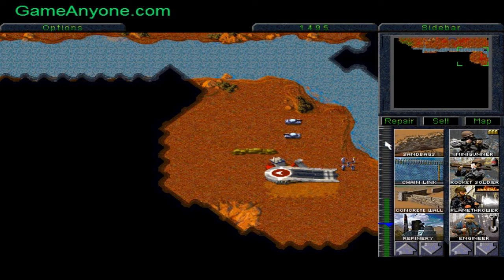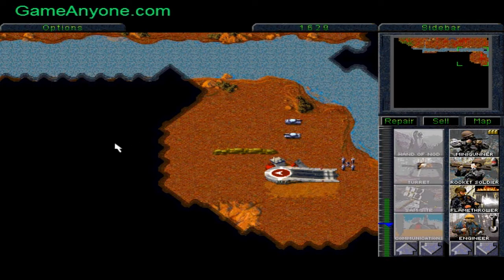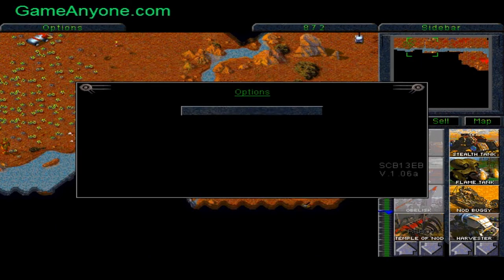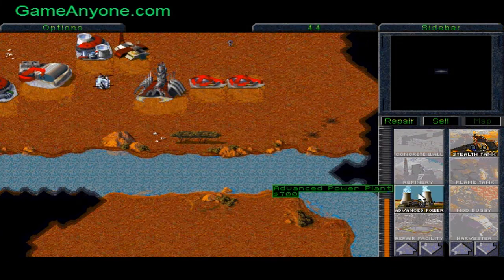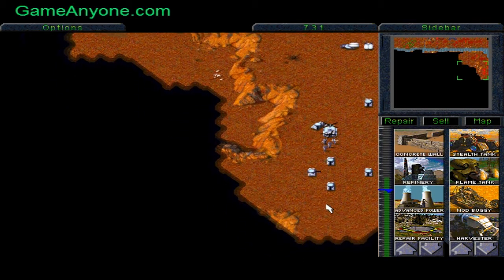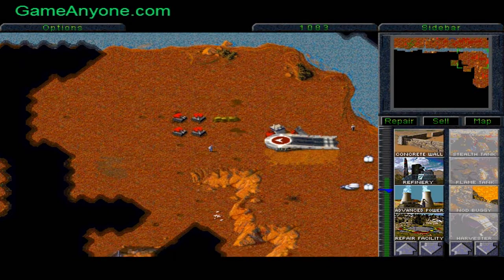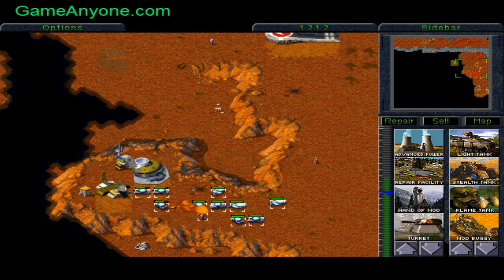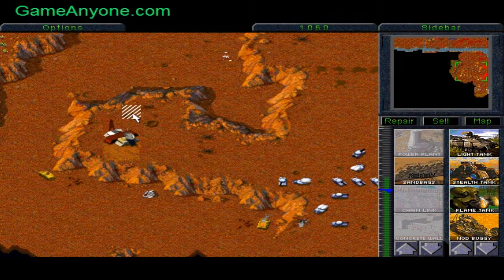Command and Conquer Gold [HD]: NOD Mission 13B (2/4)